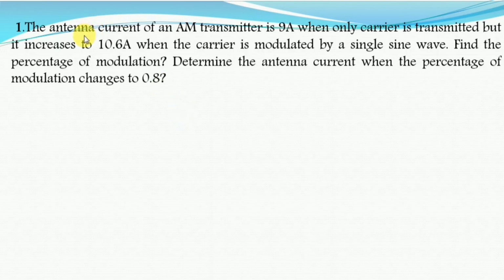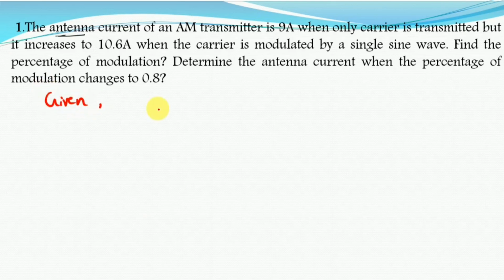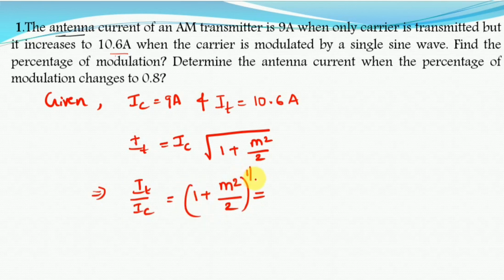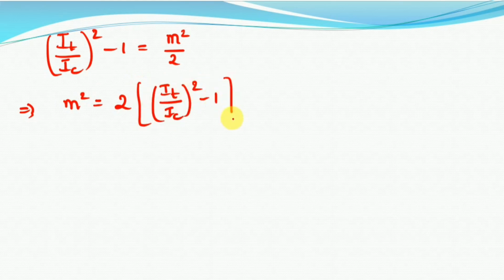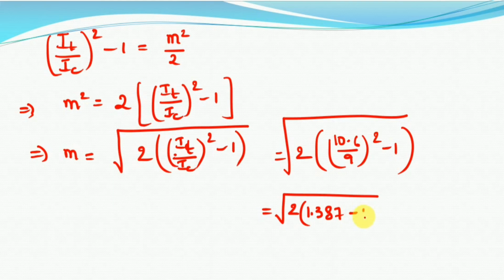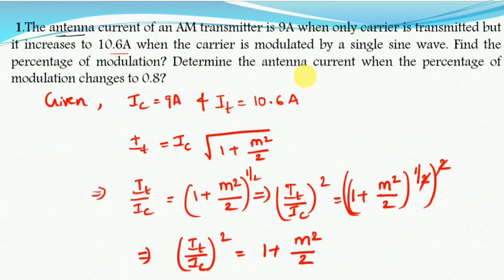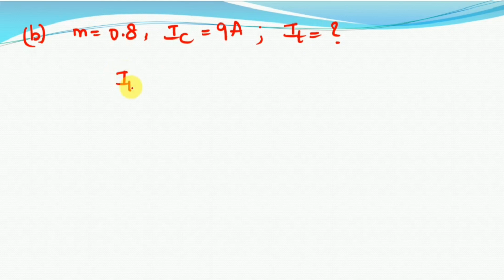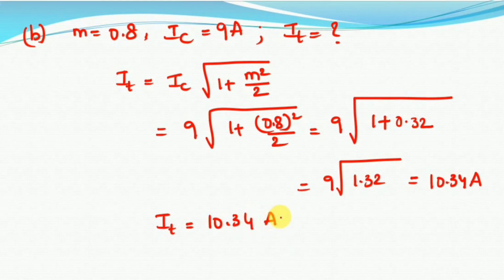Modulation Index problem || uLearn EduOnline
In this video, how the modulation index is calculated for the given problem is explained clearly.

uLearn EduOnline